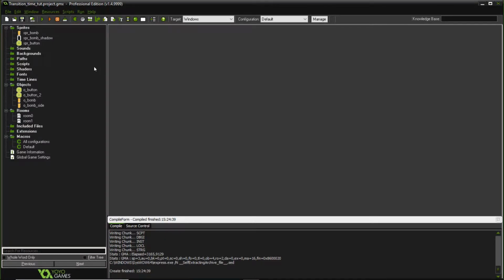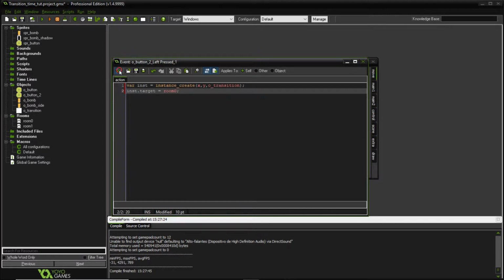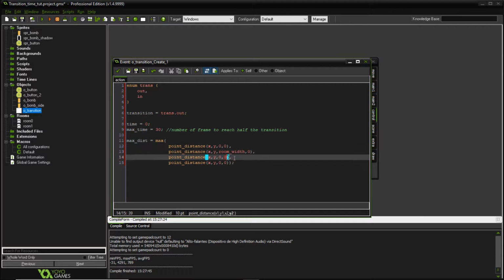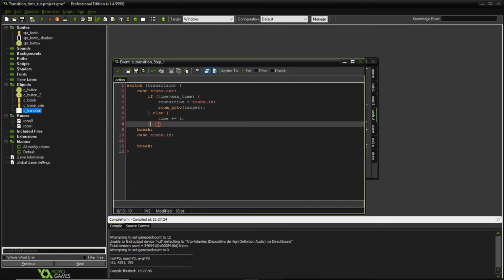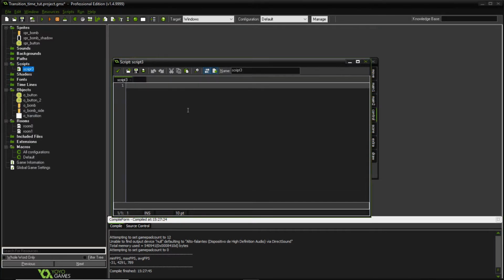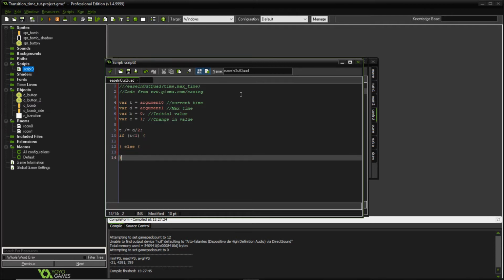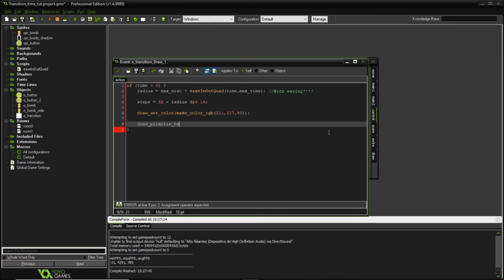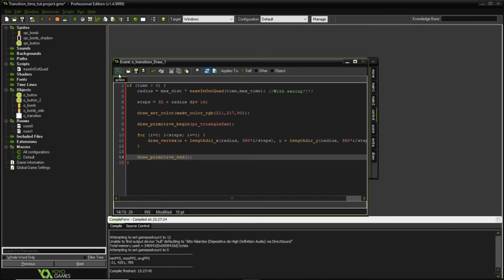Basic Transition - Transition Effect Series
This tutorial will teach you the basis for a room transition effect in Game Maker Studio that you can use on your game or app.
All is done with only 1 object!
This is similar to an older tutorial but with a new approach that will allow for many variations in the future.
The button expand in a circle/disk effect with an easing effect before changing to the new room, where it shrinks back to its regular size, making use of the draw_primitive functions to get a sharp looking transition.
If you have any comments, please leave them on the section below.